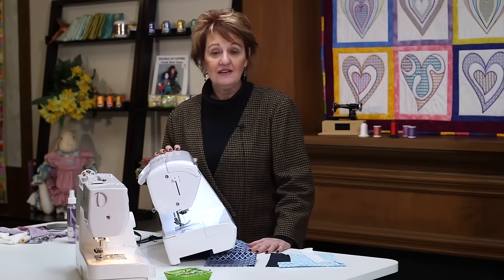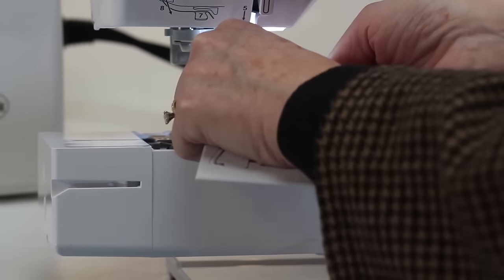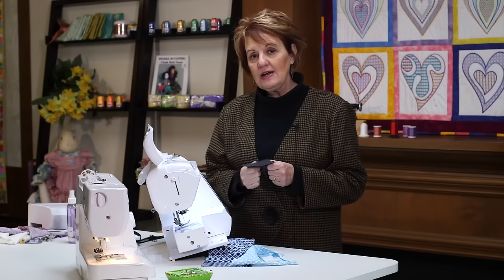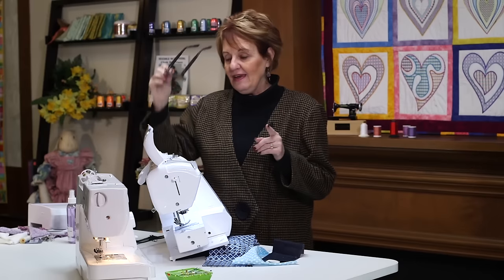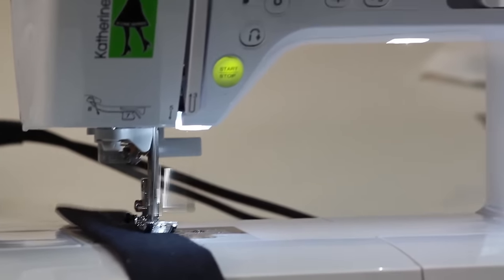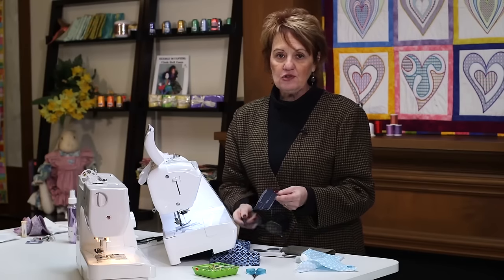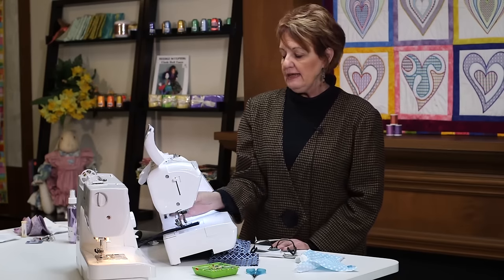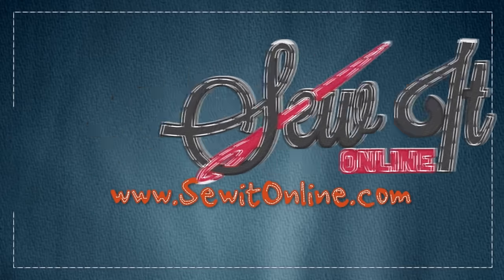What Sewing Machine To Buy For Beginners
In the video, we give you what to look out for when purchasing a sewing machine. There is so much confusing advertising our there from big box stores we hope this gives you some clarity! Final thoughts? Always look for a sewing machine dealer! For more videos go to our and join our free Online Sewing Club.